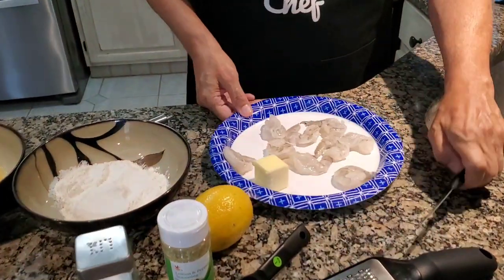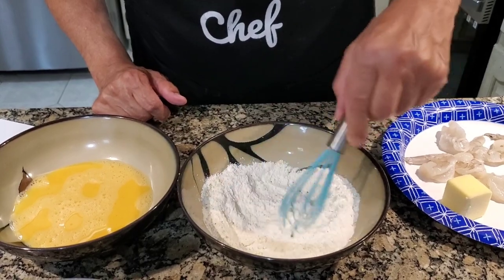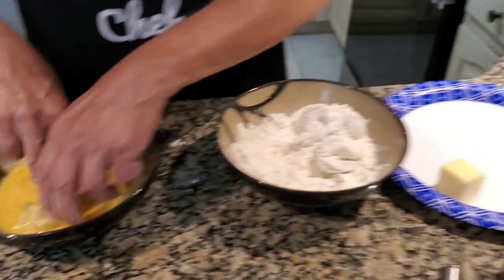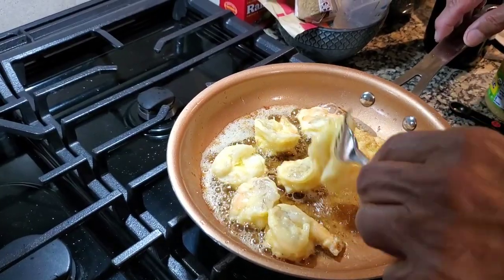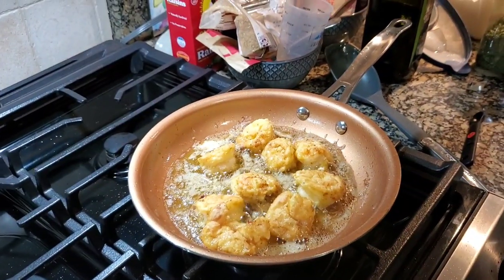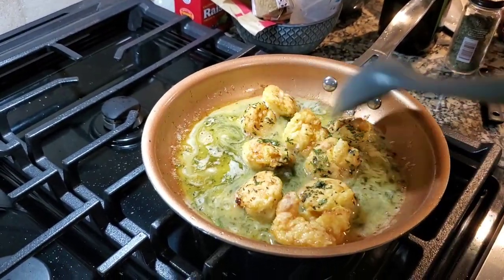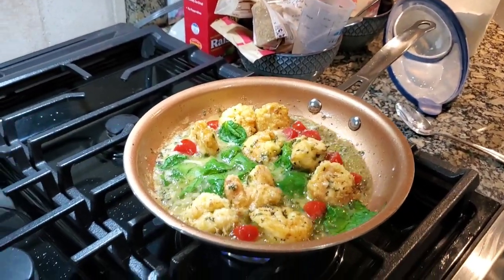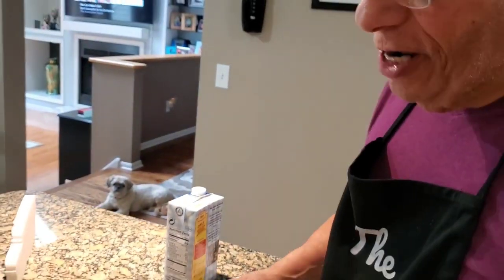Shrimp Francese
Author: The Insecure Chef

Serves: 1
Serves: 1

Ingredients
6 jumbo shrimp, no shell or tails, cleaned and butterfly cut

4+ Tbsps. of EVOO
½ cup of AP flour + 2 tsp..for sauce thickening
2 eggs, well scrambled
Salt
Pepper and zest of ½ lemon OR….
1 tsp. of Lemon pepper powder
2 Tbsps. of unsalted butter
¼ tsp. of minced garlic

2 oz. of white wine OR…
1 oz. of white grape juice

2 Tbsps. of fresh basil or bottled flakes
2 Tbsps. of fresh parsley or bottled flakes
2 oz. of shrimp or chicken stock
Pasta, rice and/or vegetables for the side

Directions
Heat small pan over medium heat
When pan is hot add the EVOO

Add In the flour add salt and pepper OR…

Add In the flour add salt and Lemon-pepper powder
Take butterfly shrimp and coat in the flour
Then dip and well coat them  in the egg
Add shrimp to hot pan and let egg set before turning over shrimp
Add the butter and allow to melt
Add the minced garlic
Add the white wine or white grape juice
Add basil
Add parsley
Add shrimp or chicken stock
Allow to cook down a bit
Add the 2 tsp.. of flour to help thicken sauce
Sprinkle with 1 tsp of lemon juice
Serve over cooked pasta or rice with a side of roasted vegetables